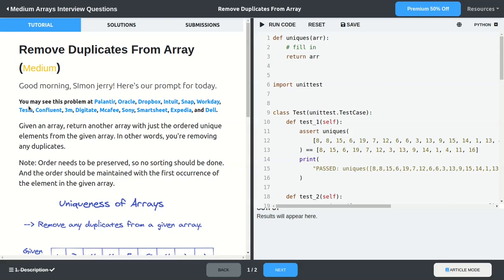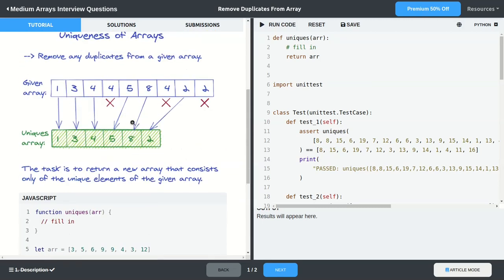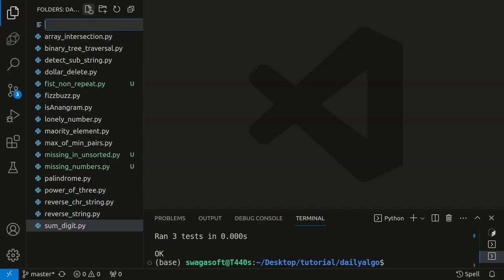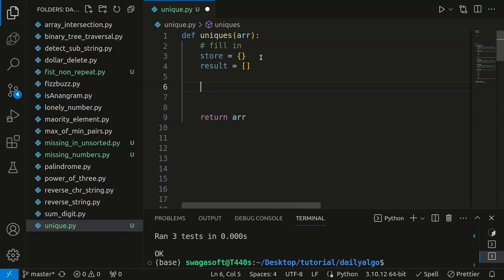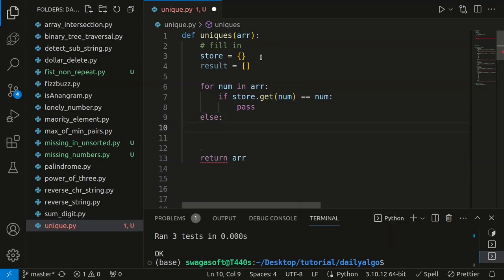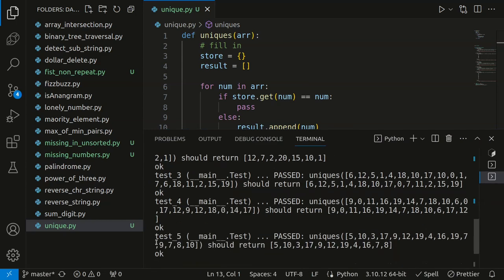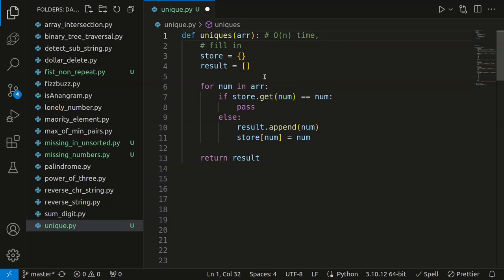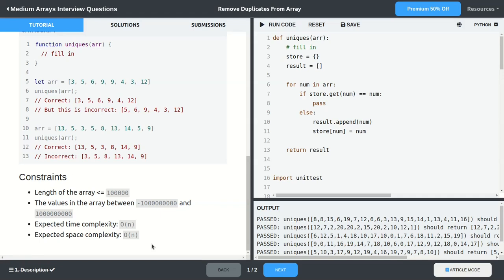Remove duplicates and maintain order (Day 18) - O(n)Time , O(n) Space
remove duplicates and maintain order  - Daily Algorithms (Day 18) -  O(n)Time, O(n) Space.

Remove duplicates and maintain order